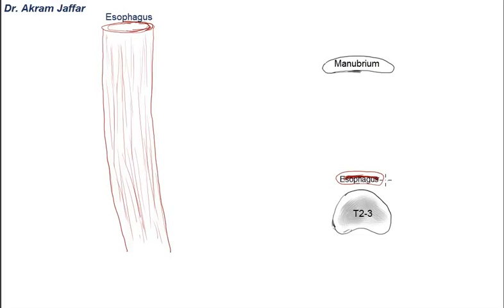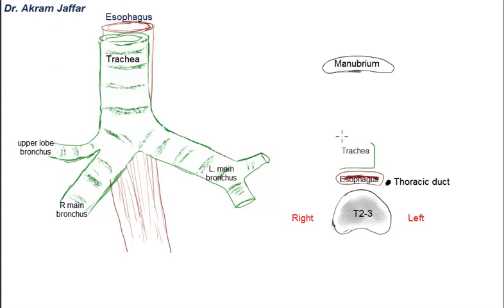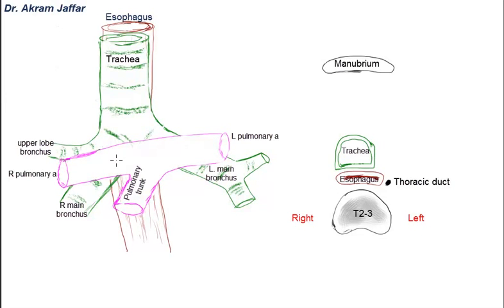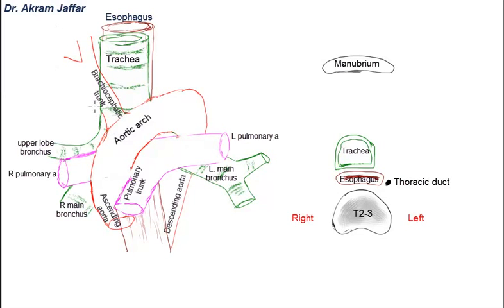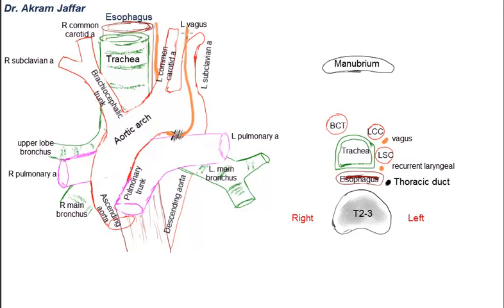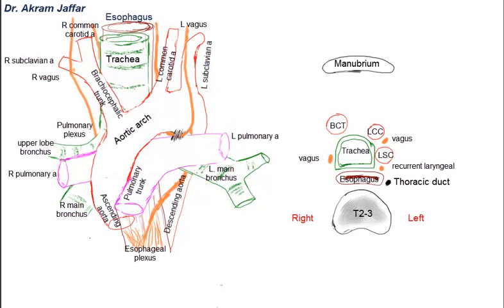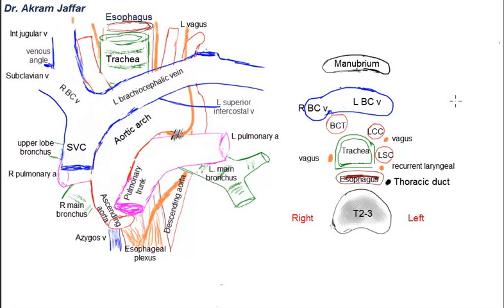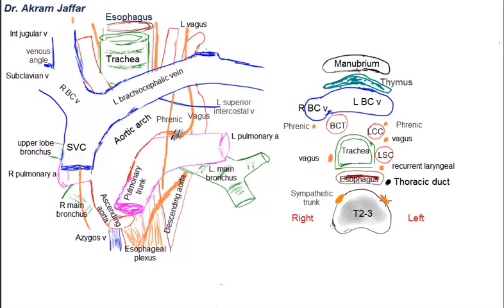Relations at the superior mediastinum, simplified sketches + Anki flashcards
Download Anki-compatible flashcards customized to align with the learning objectives of this session

This session explains the arrangement of the structures in the superior mediastinum based on sketches that trace the structures in steps, and is accompanied by a transverse section at the level of the T2/T3 vertebra.

00:00 Intro
00:10 Step 1 - The esophagus
01:18 Thoracic duct
02:01 Step 2 – The trachea
04:02 Step 3 – Pulmonary trunk
05:54 Step 4 – The aorta
07:47 Branches of the arch of the aorta
08:58 Ligamentum arteriosum
09:16 The right and left vagus nerves and the left recurrent laryngeal nerve
11:59 The azygos vein
12:43 Step 5 – The veins: tributaries of the superior vena cava
14:28 Relation of the great vessels to the transverse pericardial sinus
14:48 The venous angle
15:04 Left superior intercostal vein
15:19 The phrenic nerves
16:22 The thymus
16:45 The sympathetic trunks

Arrange the structures located in the superior mediastinum in a simplified sketch so that the structures appear in sequential layers from posterior to anterior. A corresponding horizontal section at the lower border of T2 vertebra is also used to draw the same structures simultaneously on the section.

Describe the relations of the arch of aorta and its branches, location of the ligamentum arteriosum, superior vena cava and tributaries (right and left brachiocephalic veins), azygos arch in relation to the right lung root, thoracic duct, phrenic and vagus nerves (left recurrent laryngeal nerve), pulmonary trunk and its branches, left superior intercostal vein, trachea, tracheobronchial lymph nodes, cardia, pulmonary, and esophageal plexuses, esophagus, and thymus.

Presented and edited by Dr. Akram Jaffar (PhD).